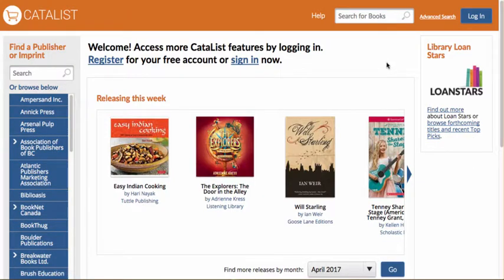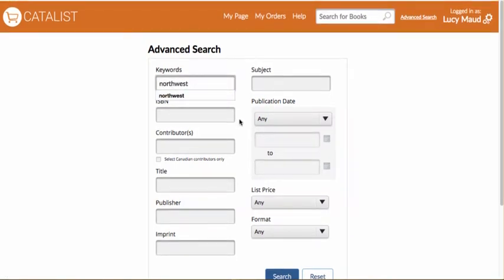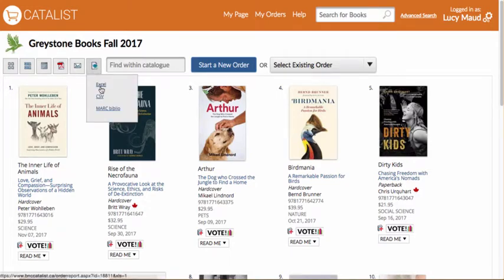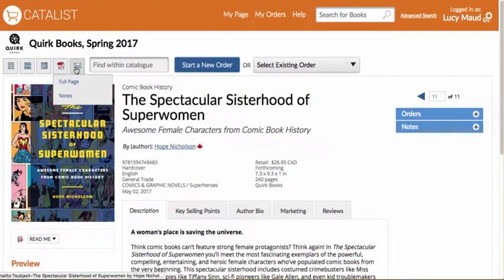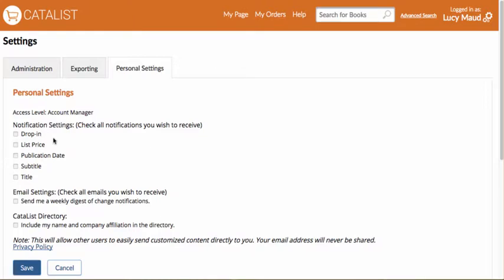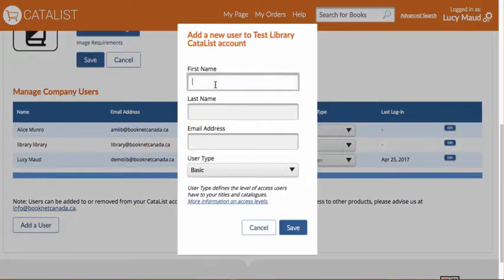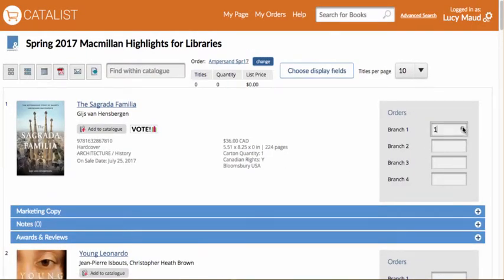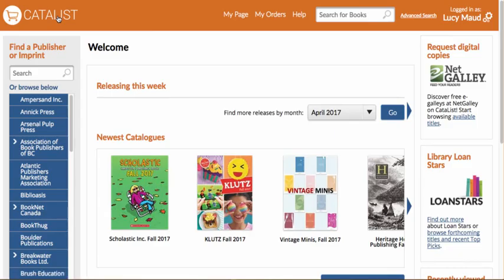CataList Quick Start Guide for Libraries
Welcome, librarians! In this video, we've gathered together all the information you'll need to get started with CataList, an online catalogue service and order management tool that lets you create catalogues and book orders easily.

Introduction and logging in: 0:00
Finding catalogues and titles: 0:25
Setting up your account: 5:09
Managing order quantities 7:42

With CataList you can browse catalogues, view title information, and manage orders. It's cutting-edge features include: regular listing updates; search and browse; and exportable custom order grids and MARC brief records.

You can self-register for a CataList account by visiting bnccatalist.ca, clicking on the Log In button, and then clicking on the Register link. Provide the requested information, and we'll send you an activation link that will allow you to set your password and get access to the site immediately.